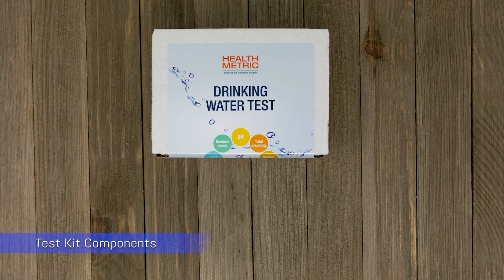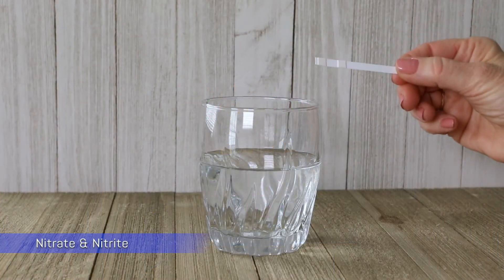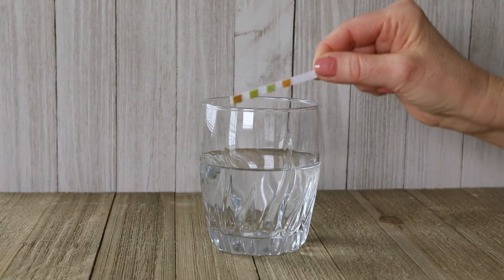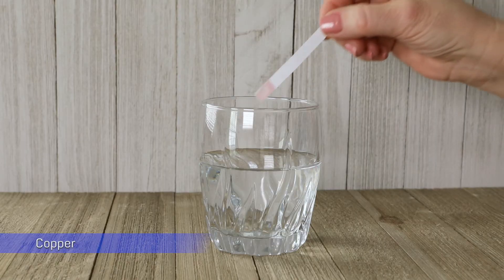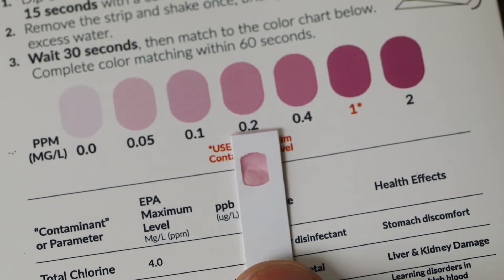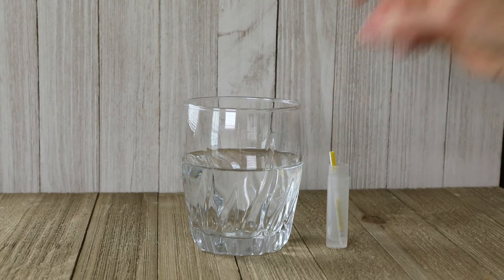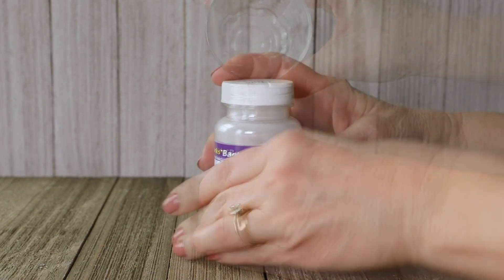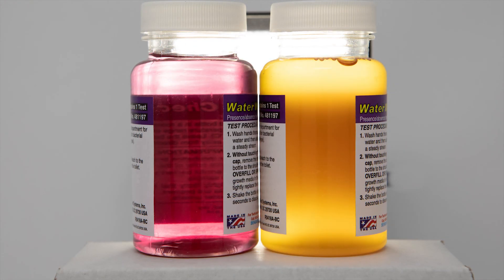Drinking Water Test Kit - How To Test Drinking Water Quality? (2019)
In this video, we will demonstrate how to use the Health Metric Drinking Water Test Kit to test for various contaminants and important drinking water parameters. These include: lead, copper, bacteria, nitrate, nitrite, pH, alkalinity, hardness, and chlorine.

The Health Metric Drinking Water Test Kit provides a simple, accurate and low-cost way to screen your water for the presence of potentially harmful contaminants. The test kit is made in the USA in line with official EPA limits, making the results easy to compare and act upon accordingly.

This home water-testing kit is simple enough for anyone to use with zero expertise or equipment. Get your results quickly and easily - whether it’s from a tap, well, municipal, or spring. Just follow the included step-by-step instructions.

Testing separately for every element at a laboratory would cost stupid amounts of money. This kit makes it possible to find out what’s in your water without breaking the bank.